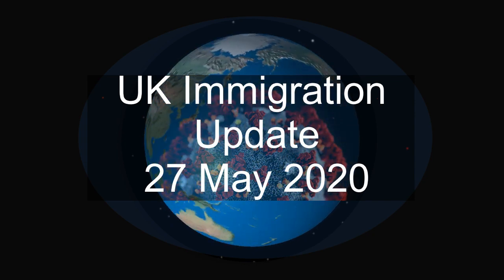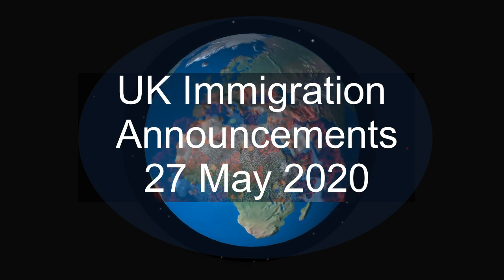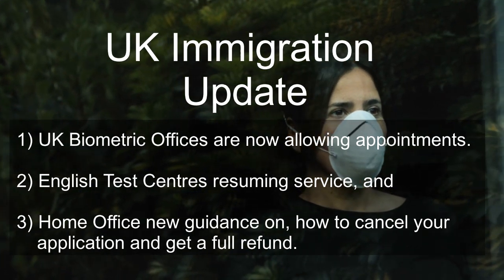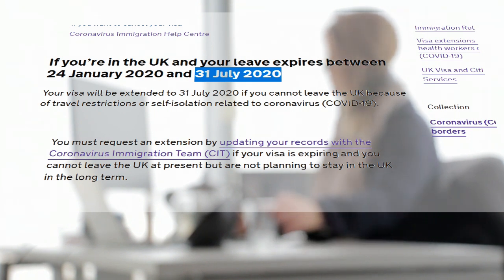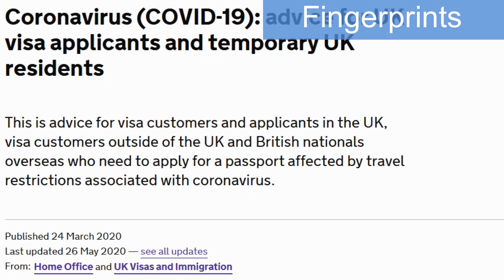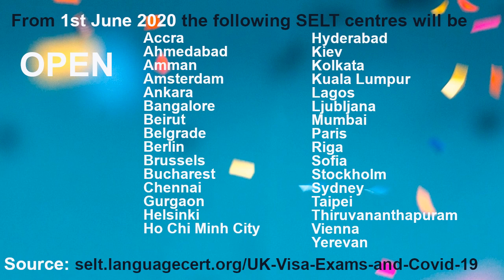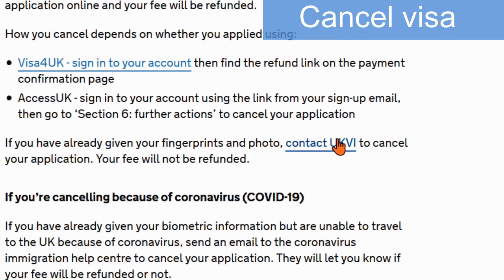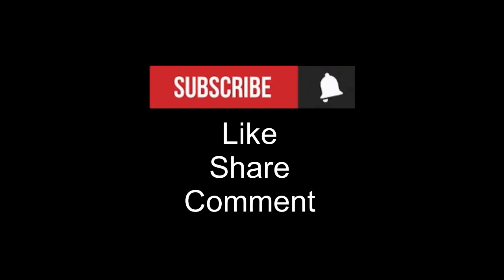UK Immigration update 2020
UK Home Office announcements.

In this video we discuss 3 new updates.

1) The Home Office has announced on 26 May 2020, that UK bio metrics offices are now allowing appointments. You can now re-book your cancelled appointments, the appointments are offered starting from 1st June 2020.

2) English Test Centres are also resuming service, and

3) The Home Office has provided new guidance on, if you applied for a visa but now want to cancel the application and get a refund.

As you know Lock down measures in England and other countries are now slowly being removed. Many offices are now opening, this includes the UK Home Office and bio metric centres.

On 22 May 2020 the UK Home Office extended the deadline for those stranded in the UK, to leave by 31 July 2020. This applies to anyone who wants to leave because their visa has or is going to expire before 31 July and they are currently unable to leave the UK. There is an online form that needs to be submitted, to extend leave to 31 July 2020, if this applies to you please use the form.

The UK Home Office announcement, made on 26 May 2020 lists the UK Visa and Citizenship Application Centres that will reopen for customers, on 1 June 2020. This includes the Croydon office. The service will incorporate the social distancing rules and other practical changes.
English Test Centres. The following UK approved English Test Centres will be resuming service:

The list includes Amman, Ankara, Beirut, Lagos and others.
You should check the website of the test provider, for specific details. Many more test centres are due to open, mid June and beginning of July.
Visa Cancellations. if you need to cancel your visa application, as your plans have changed, or you no longer want to visit the UK. You will be able to apply for a refund, this is provided you have not provided your fingerprints.

You can also make a request by email - Use ‘CANCELLATION REQUEST’ as the subject line.

You will need to provide your name, date of birth, nationality and application reference number. The Corona virus team will let you know if your fee will be refunded or not.

Please seek specific advice in your particular circumstances.